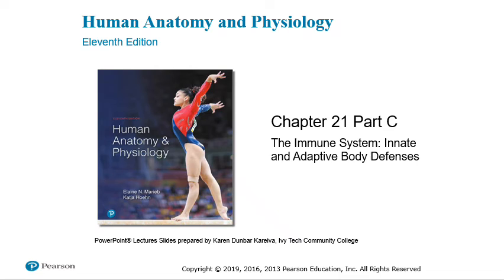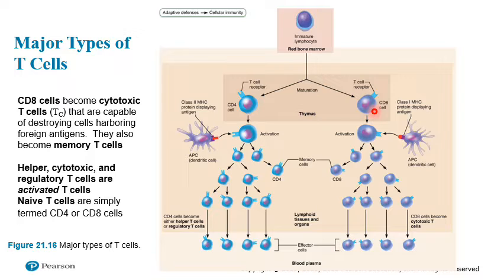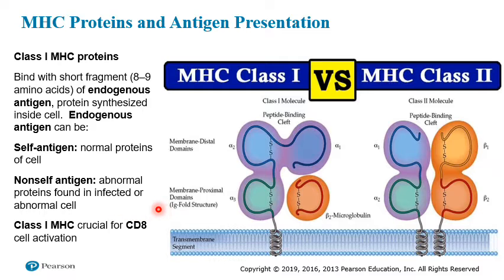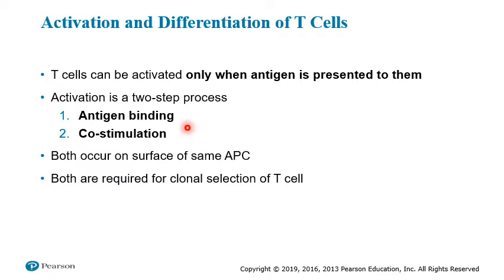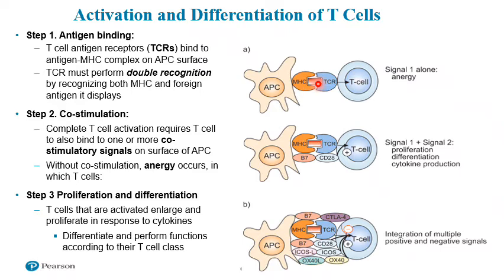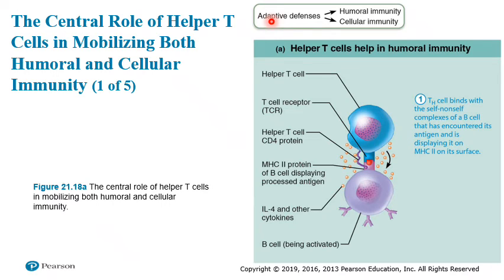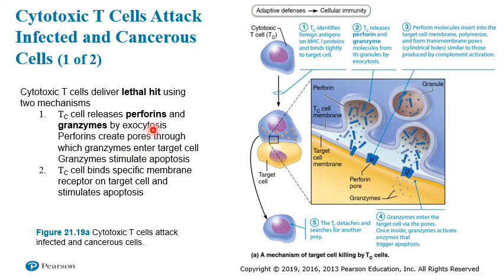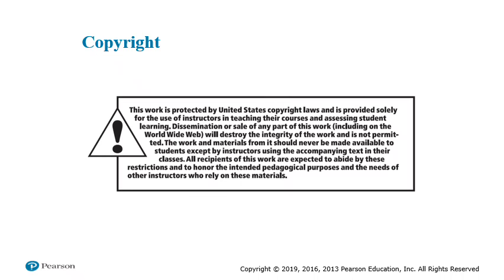HAP 11e Lecture Ch 21C VIDEO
AP2 Lecture on Chapter 21-C of the e-Text Human Anatomy Physiology by Marieb and Hoehn 11e